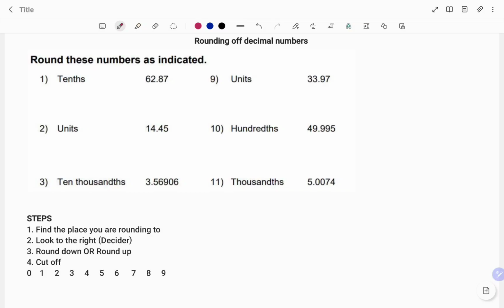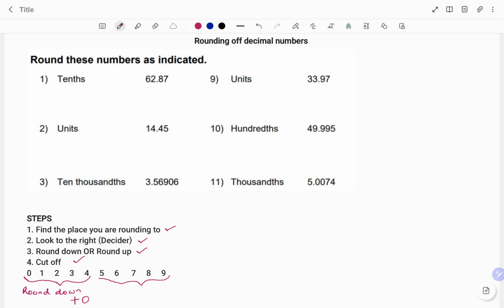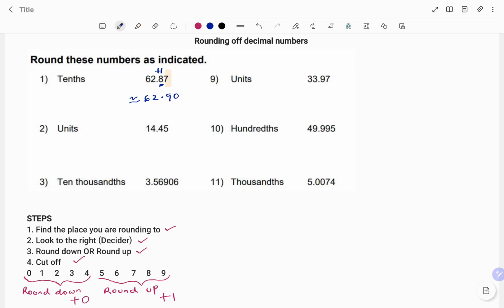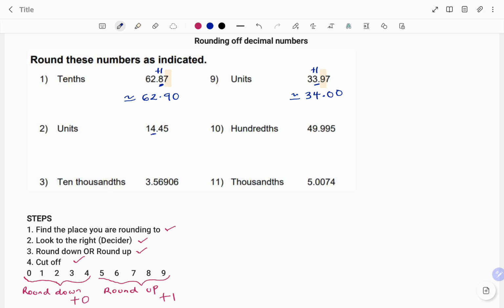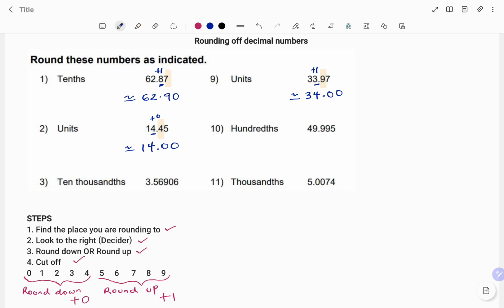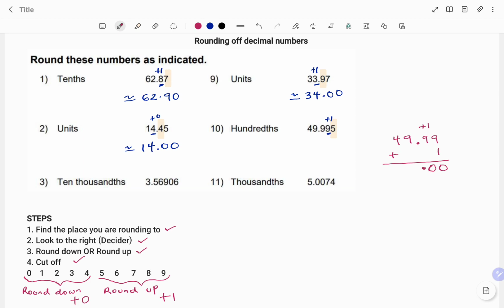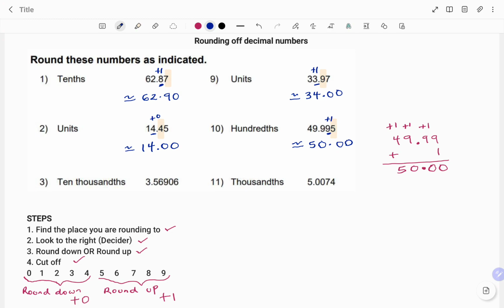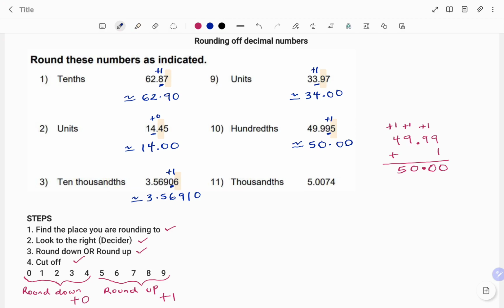How to round off decimal numbers | Grades 5-7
This video shows you how to round off decimal numbers easily.

STEPS
1. Locate the digit to be rounded
2. Look at the digit on the right (Decider)
3.  If digit = 0,1,2,3 or 4 then Round down i.e. add 0
If digit = 5, 6, 7, 8 or 9 thne Round up i.e. add 1
4. Round and cut off by making the rest of the digit zero

Skills needed: Place value of decimal numbers